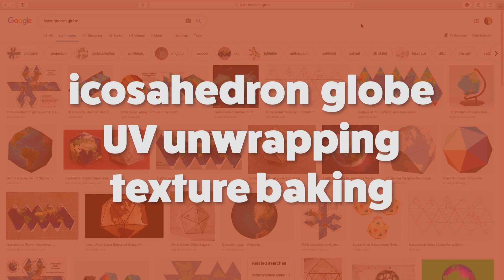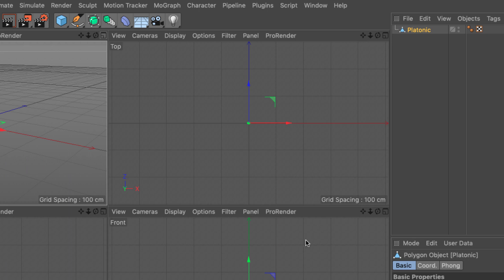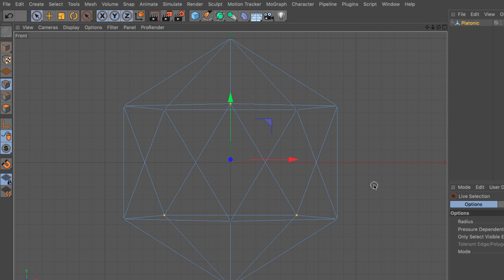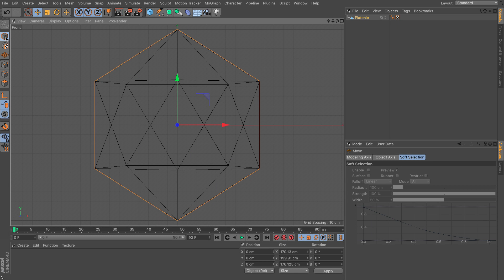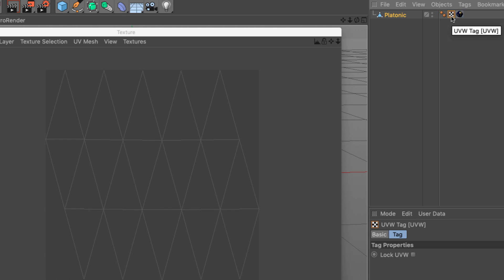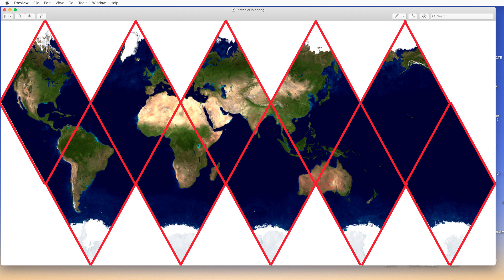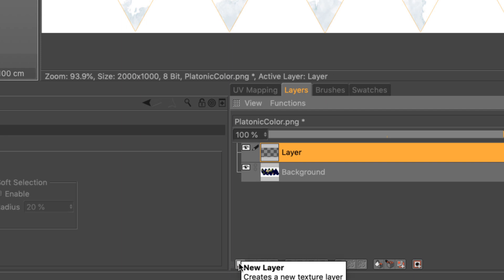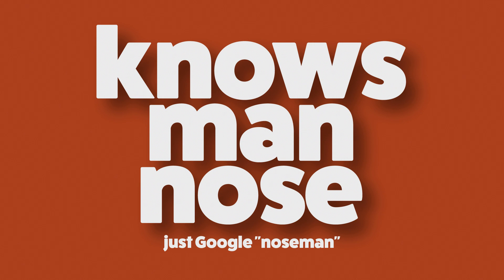icosahedron globe UV unwrap - texture baking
In this Cinema 4D tutorial, I will show you how to create an icosahedron you can print on paper and fold into a paper globe, after you apply an equirectangular image (for example an unwrapped Globe), and make the image comply to the geometry. In the process we will learn how to unwrap the solid, bake the material from a Spherical Projection down to the UVs we created, and by adding a layer in BodyPaint3D we can also see the cutting and folding lines.
The kids in the family will love this, as well as your annoying relatives...

To keep getting great Cinema 4D video tutorials:
1. Like
4.